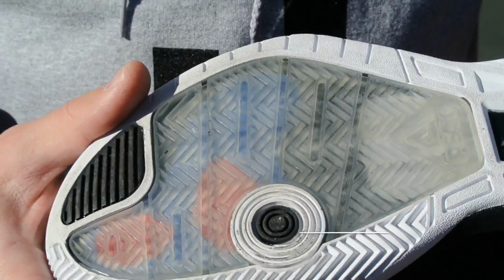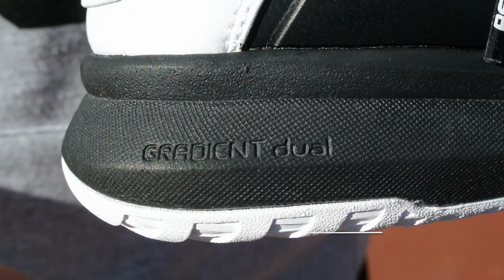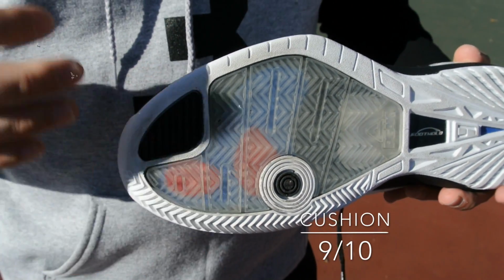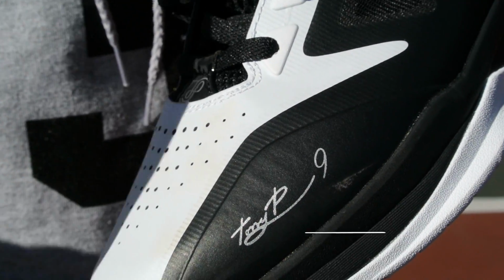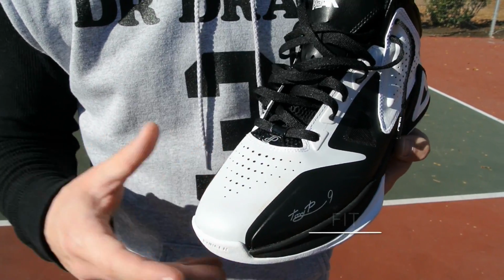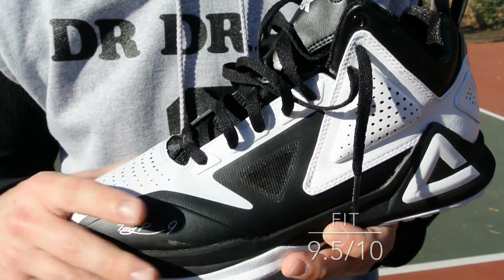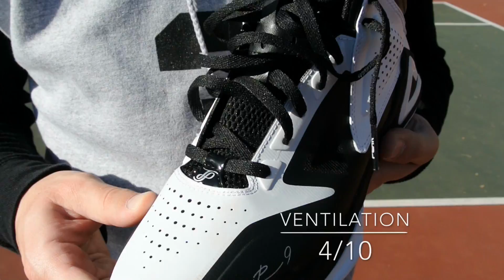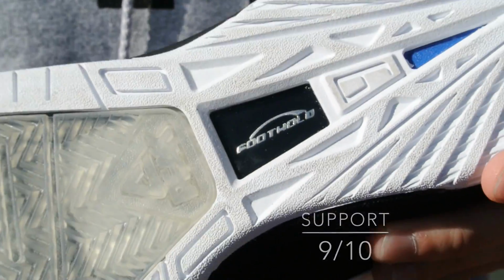PEAK TP1 Performance Review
Here is a detailed performance review on the PEAK TP1.